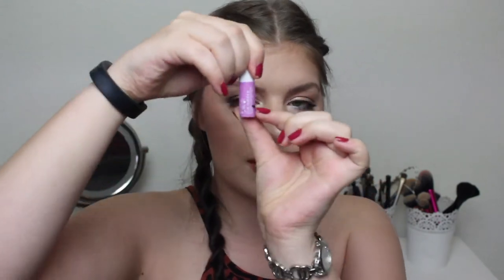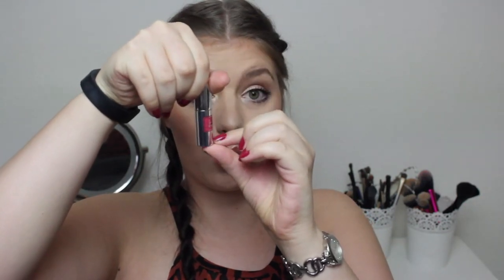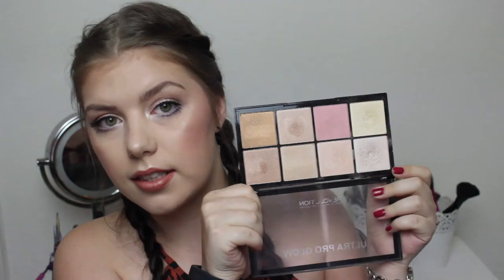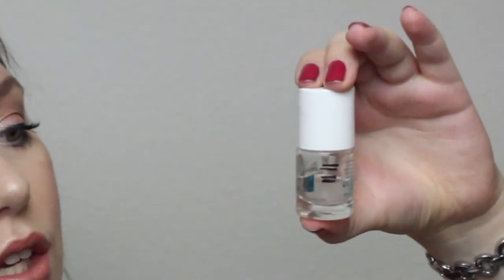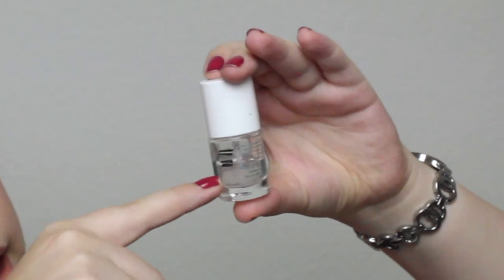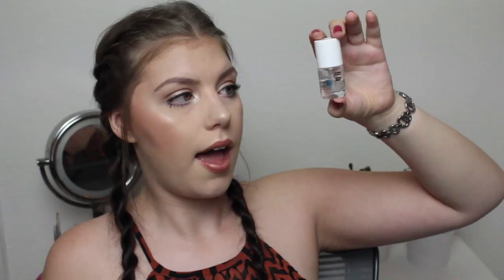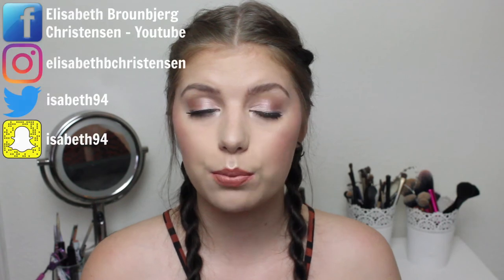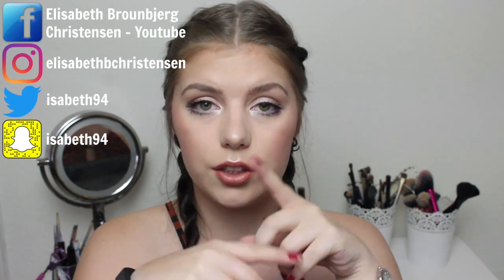DROP 10 BEFORE SUMMER | FINALE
P R O D U C T S :

 1) Lacura Makeup Translusent Powder (DONE)
 2) Benefit Lolitint (DONE)
 3) NYX Matte Setting spray (DONE)
 4) Lancome Lipgloss (DONE)
 5) Depend blue glitter polish (DECLUTTERED)
 6) Essence Sun Club Bronzer (DONE - GOAL REACHED)
 7) Makeup Revolution highlight palette - the lightest shade (DONE - GOAL REACHED)
 8) Elf Duo - Butter Peacan (DECLUTTERED)
 9) Tecnic Bronze single (DONE - GOAL REACHED)
 10) Lisbeth Dahl (Depottet lipbalm) (DONE)

R E P L A C E S M E N T S :

Benefit Oh La lift (DONE)
Rimmel London Match Perfection foundation - 100 Ivory (Depotted) (DONE)
The Balm Put a lid on it eyeprimer (DONE)
Essence Dry fast topcoat (DONE - GOAL REACHED)

Master List

💄 10 Makeup Products
🏃 10 Pounds

Brandy 💄 @brandyrenea84
Casey 🏃🏻 @caaey.williams
Danielle 💄🏃🏻 @danielle_bryan79
Gina💄 @youremyhighlight
Jamie 💄 @jamiebencher makeup
Jan 🏃🏻 @JanMay65
🏃🏻Joii @macnjoii
Kelly 💄🏃🏻 @kelly.michelle
Kristi 🏃🏻 @kristigroseclose
Lori 🏃🏻 @buzzyrd81
Marybeth🏃🏻@m_b_s_312
Natalie Cruz 💄@rene.loves.beauty
Raquel 💄 @rakl_gr makeup 💄
Roos💄🏃🏻@RHVLMNS
Trina 💄 @funwmakeup